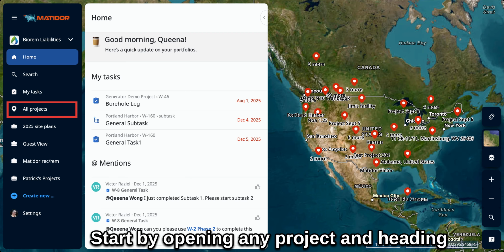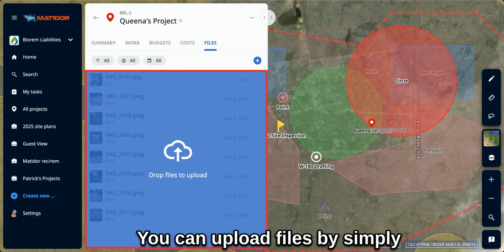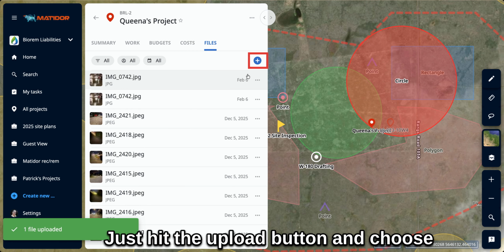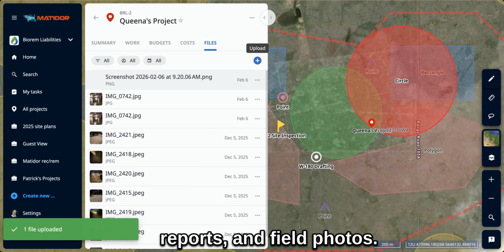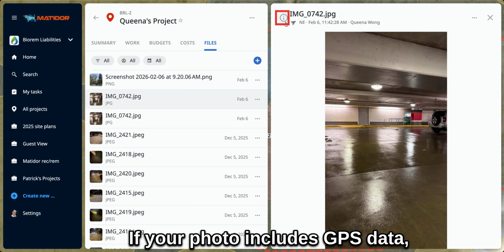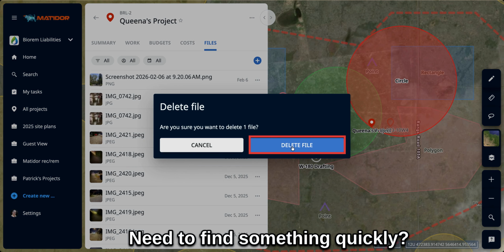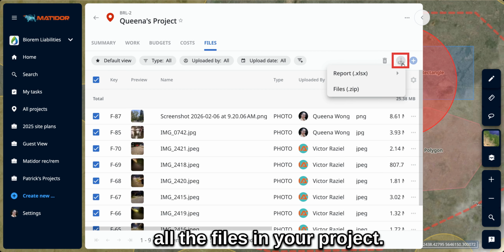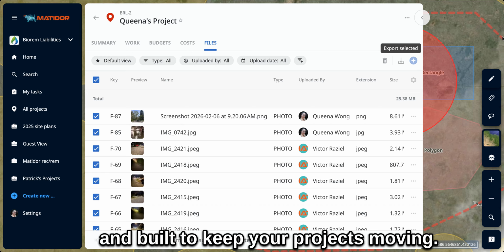Matidor 101: Understanding File and Photo Uploading | Organize and Access Project Files Easily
Learn how to manage and upload files and photos in Matidor to keep all your project documents organized, accessible, and easy to share. In this quick tutorial, we’ll show you how to drag and drop uploads, preview files instantly, and sort everything with powerful filters.

In this video, you’ll learn how to:
✅ Upload files and images to a project by drag‑and‑drop or manual upload
✅ Preview photos and documents instantly with GPS location details
✅ Filter, sort, and delete files to keep your workspace organized
✅ Expand to table view for bulk actions like exporting project files

File and photo uploading in Matidor helps your team stay organized, collaborate easily, and access field data on the go, all in one platform.

Start organizing your project files in Matidor today.